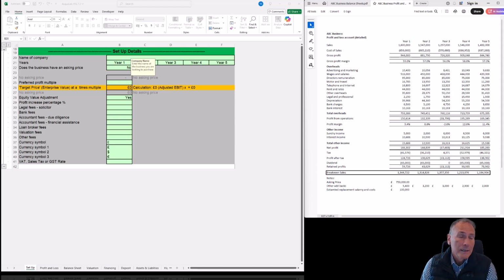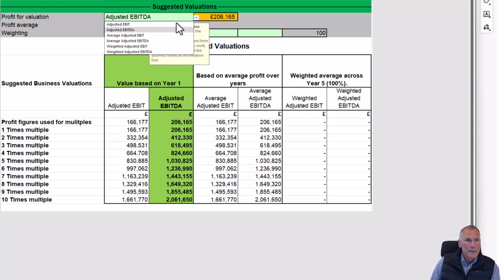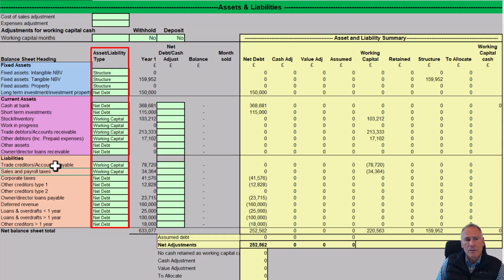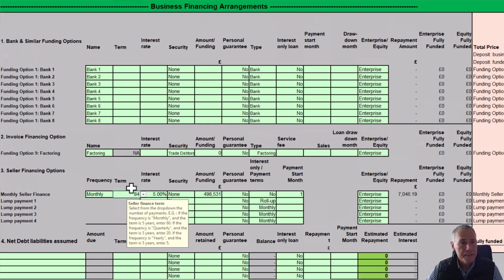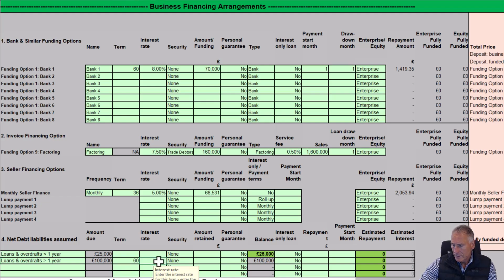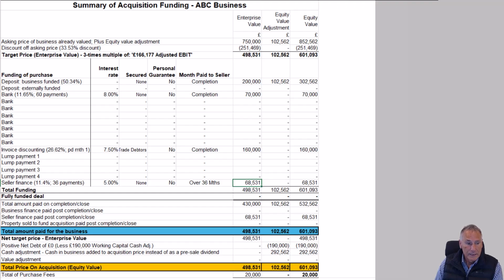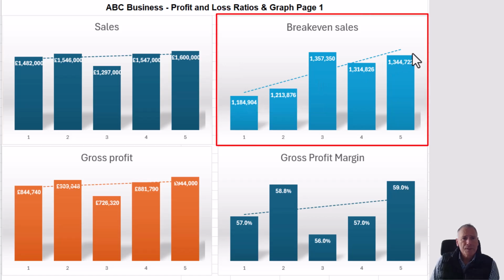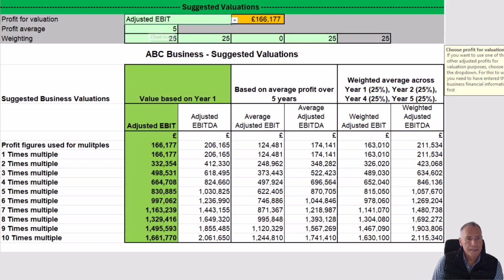Exactly How to Value a Business and Finance It With Excel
How do you calculate business acquisition:

0:00 How do you calculate business acquisition
1:30: Does business have an asking price?
2:35 Profit multiple for business valuation
2:56: Entering profit and loss numbers
9:20 EBIT vs EBITDA valuation
13:24: What is the best way to finance a business acquisition
13:35 Entering balance sheet numbers
18:00 Enterprise Value vs Equity Value of a business
19:00 Retaining loans to buy a business
20:20 Seller financing to fund the acquisition
21:50: Allocating assets and liabilities to net debt and working capital
25:55 Pre-sale dividend vs acquisition deposit
32:35 Debt Service Cover Ratio (DSCR)
35:27: Ways to finance the acquisition of business - asset finance, invoice financing and retianing loans
61:32: Negotiate with confidence with the highlights worksheet
67:45 Profit and loss margins and ratios
74:00 Balance sheet margins and ratios
79:50 Valuation methods - average and weighted averaged profits

how to buy a business buy a million-pound business seller financing How to value a business quickly